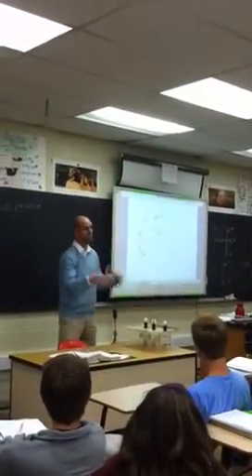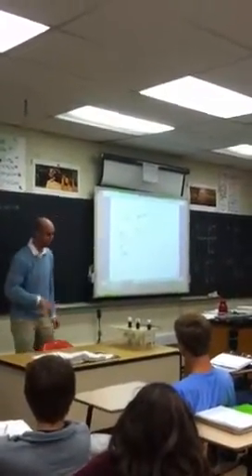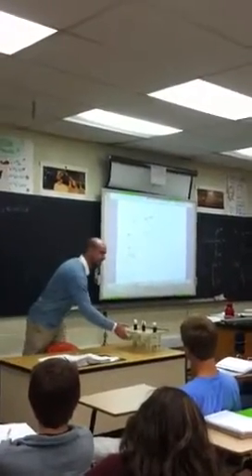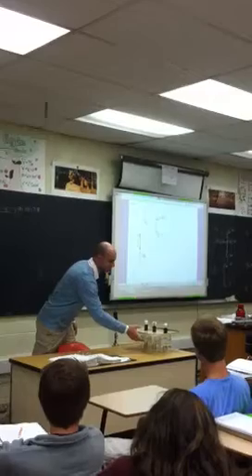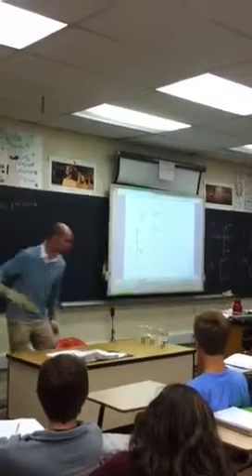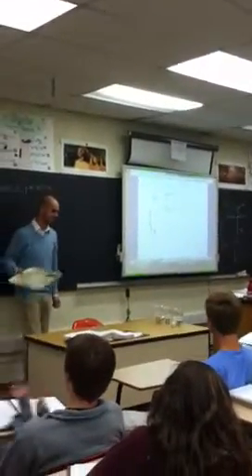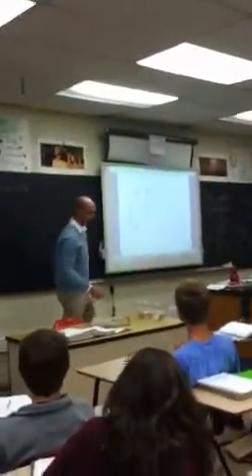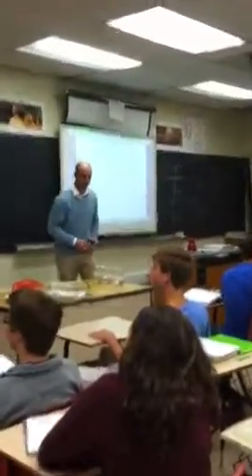Physics Experiment: Golf Balls and Beakers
Objective, get the golf balls into the beaker by only sliding the tray. This experiment demonstrates the properties of  inertia and friction. This attempt was successful.